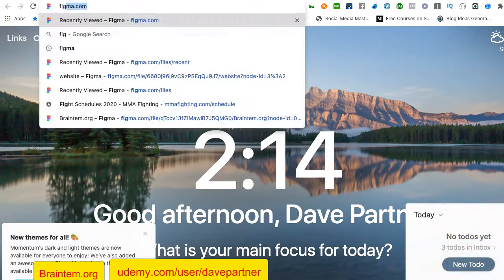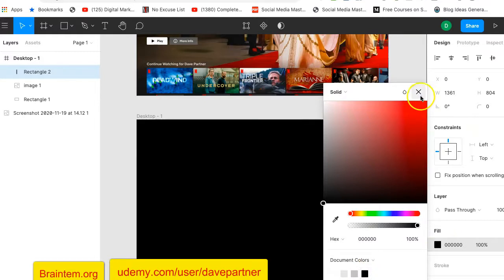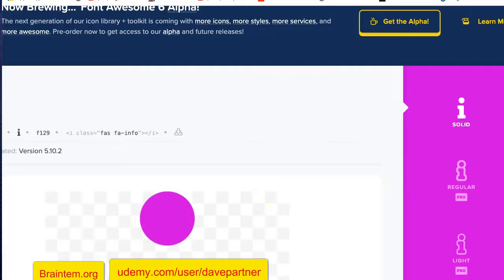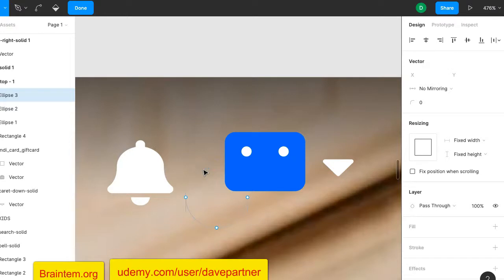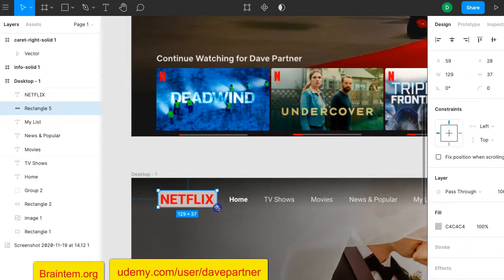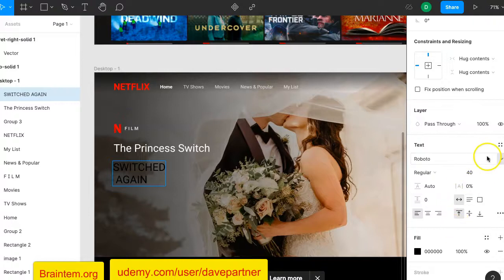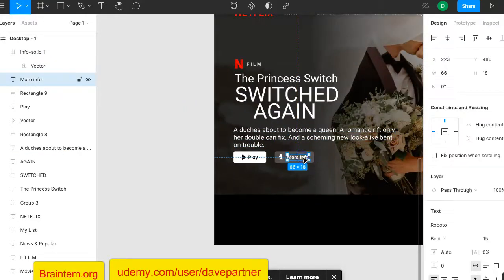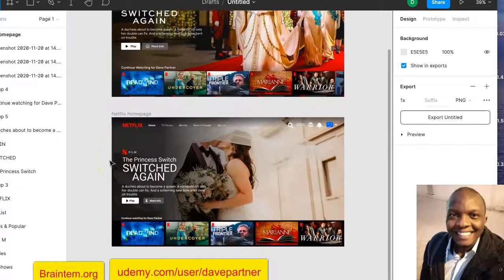Figma UI Design Full Tutorial - Clone netflix homepage with all the features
Figma UI Design Full Tutorial - Clone netflix homepage